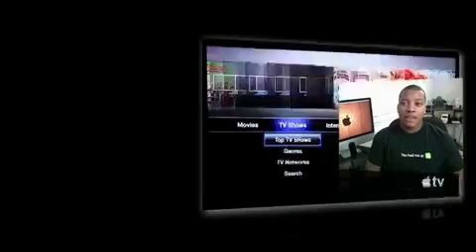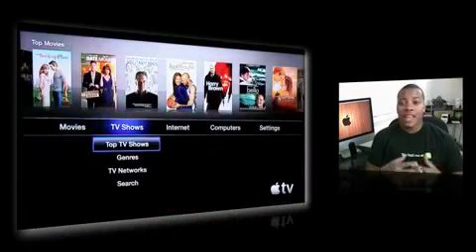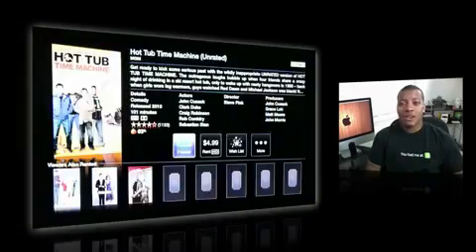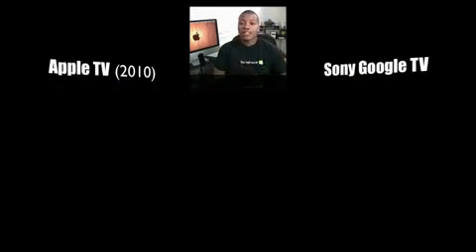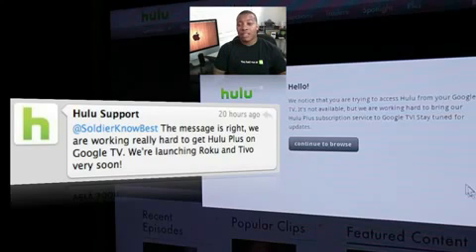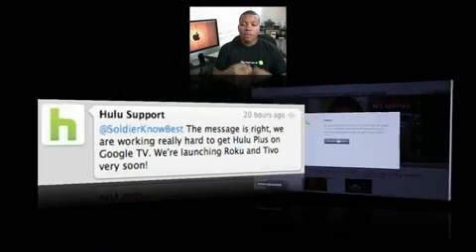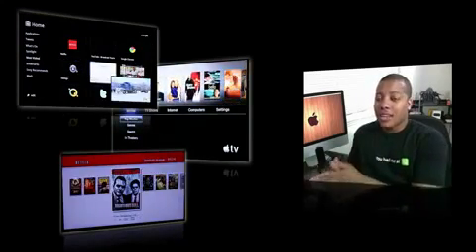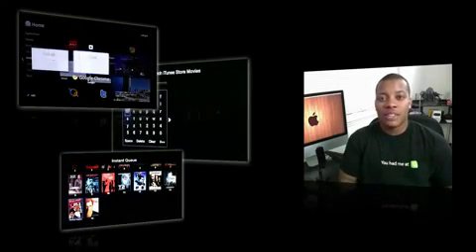Apple Tv Vs Google Tv Showdown.mp4125